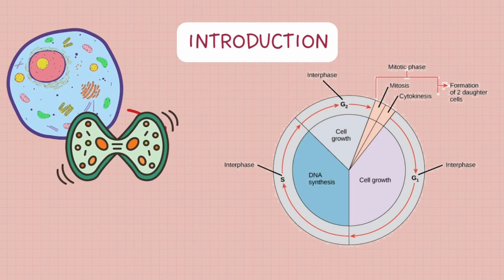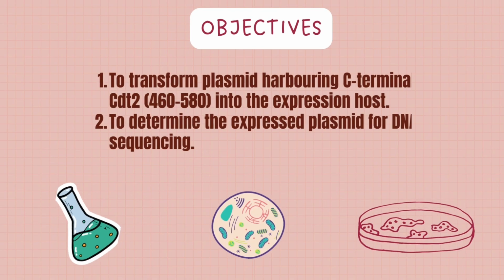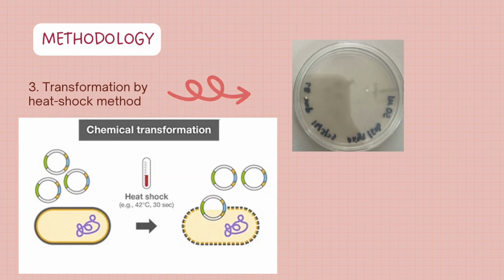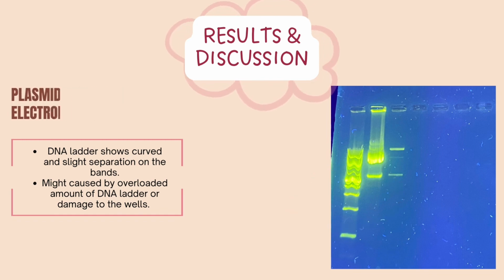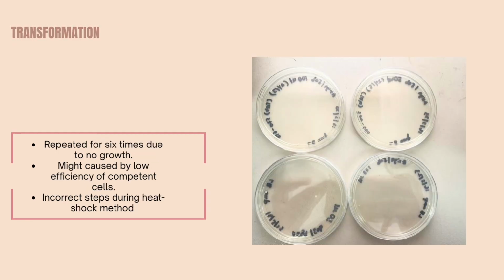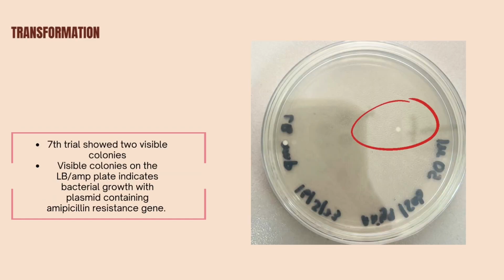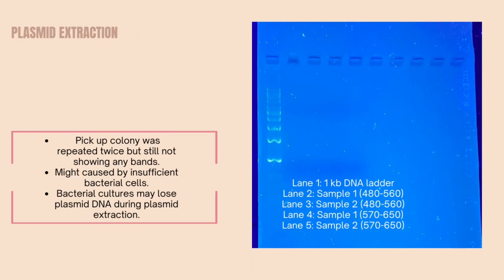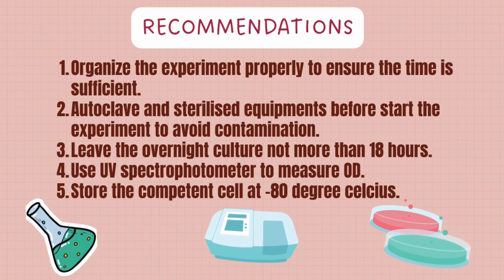TRANSFORMATION PLASMID HARBOURING C-TERMINAL CDT2 (460-580) DNA BINDING PROTEIN INTO COMPETENT CELL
Final Year Project: NURSYAHIDATUL ALIYA BINTI MOHD YUSOF